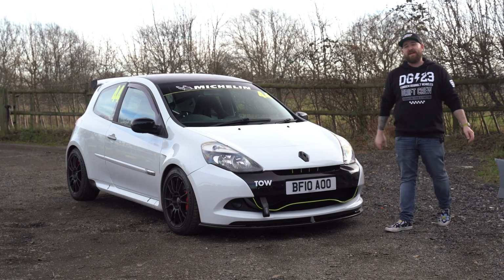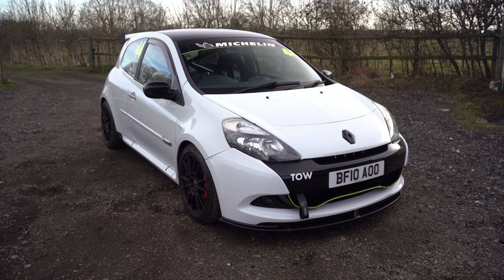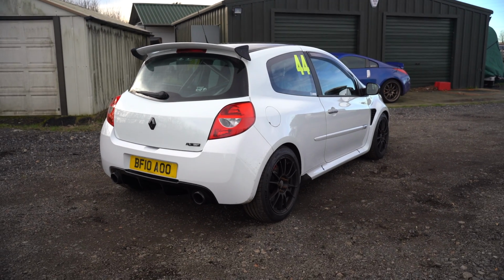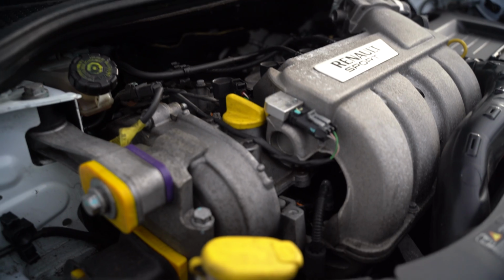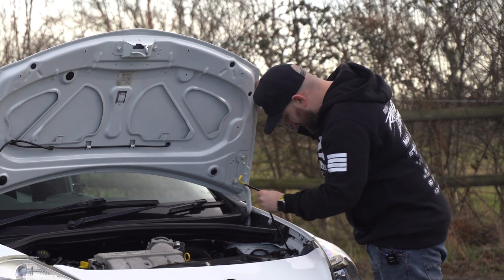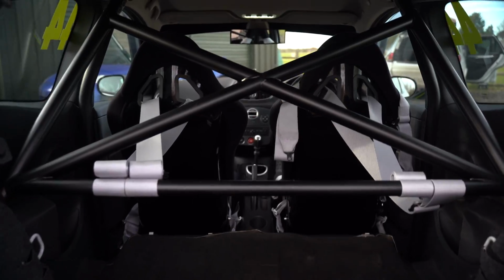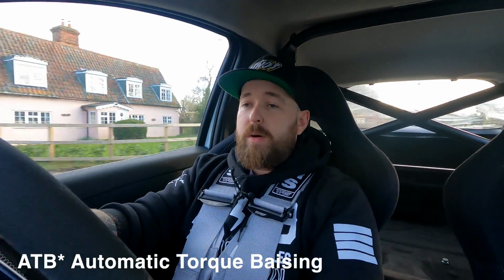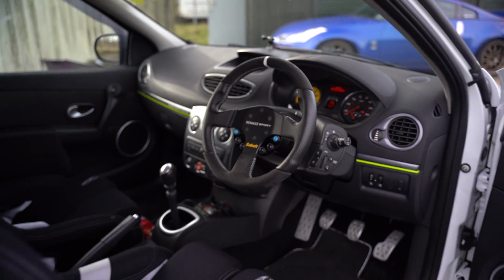Modified Renault Clio RS200 The Perfect Fast Road Car - Review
Driving this lightly modified Clio RS 200 made me remember everything I love about fwd hot hatches. A wonderful thing owned by my Brother In Law that is currently up for sale

6TWO1 Is a lifestyle Brand for Car Modifying & tuning enthusiasts worldwide!
High quality clothing & accessories

Join my youtube family today from £1.99 a month & get exclusive access to videos way before anyone else & Free wallpapers for desktop & Phones !